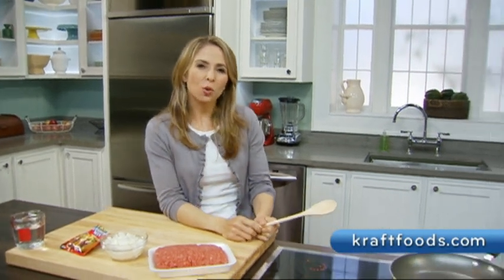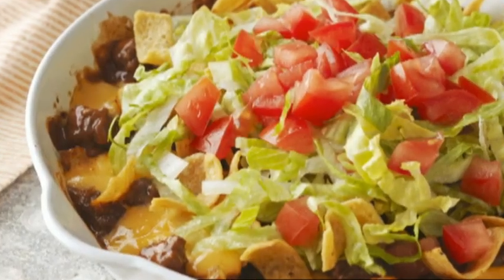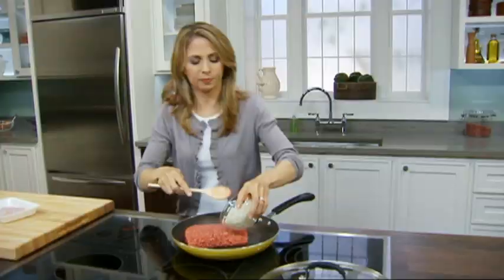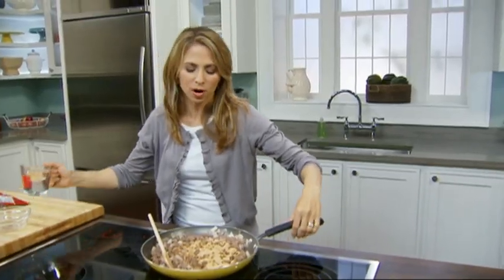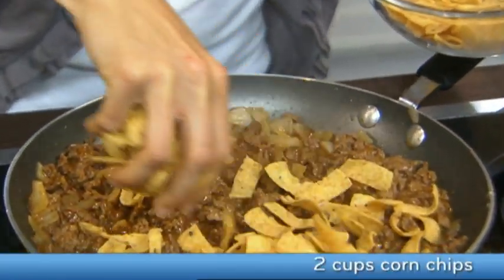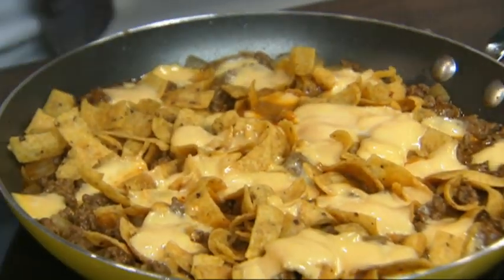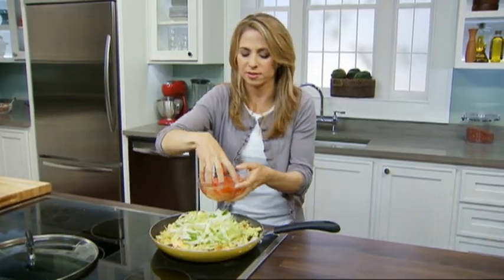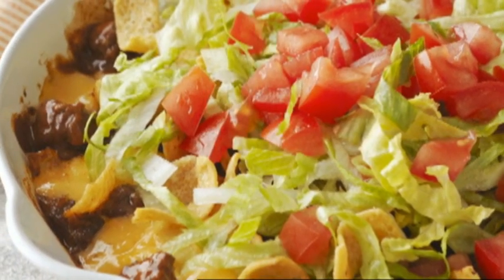Cheesy Beef-Corn Chip Skillet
Fun, fast and easy to follow, this video how-to for making Cheesy Beef-Corn Chip Skillet is great for new cooks and busy cooks looking for quick recipes.